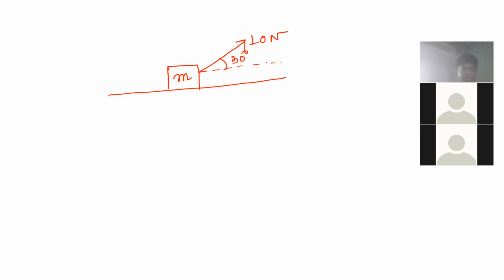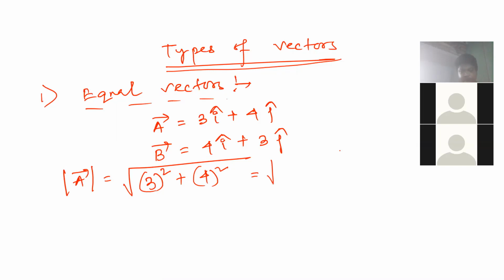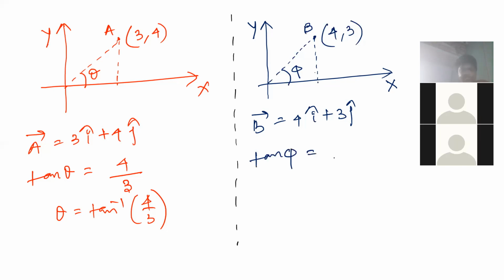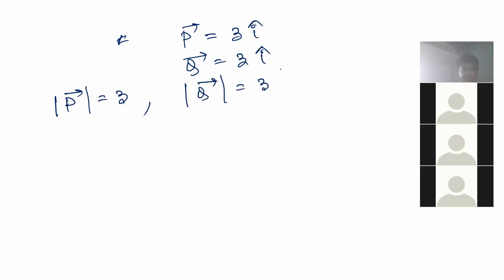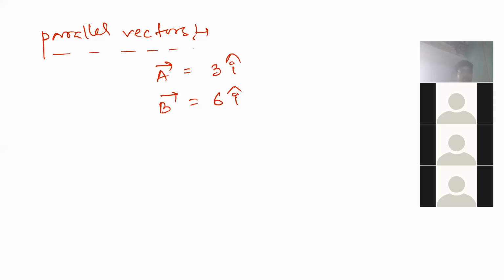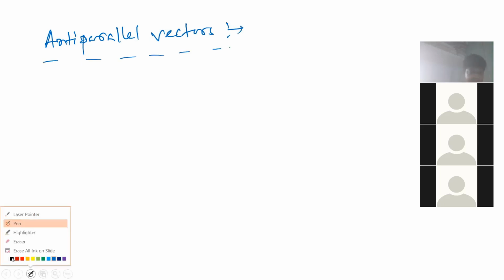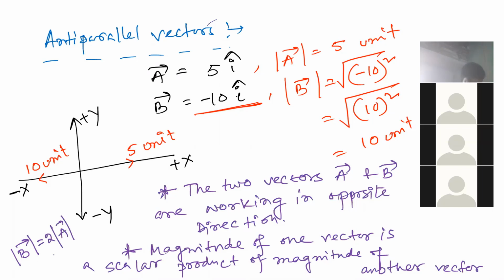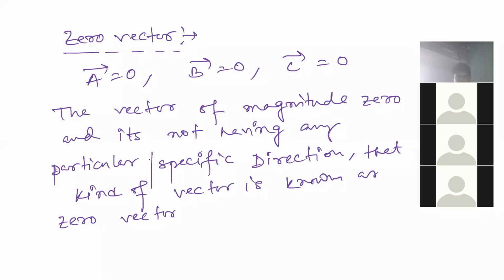Class 11 ISC Physics Vector || Lecture 02 Live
Class 11 ISC Physics Vector || Lecture 02